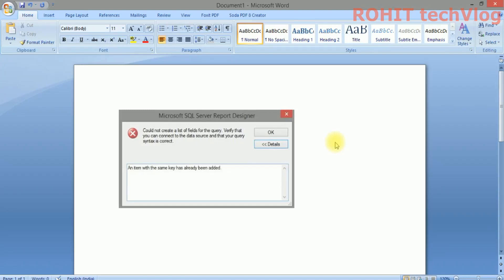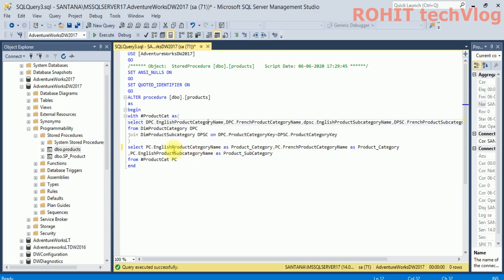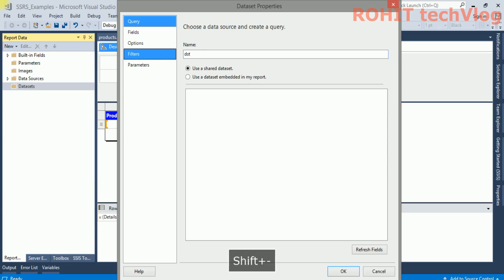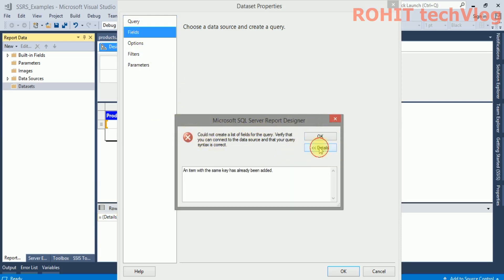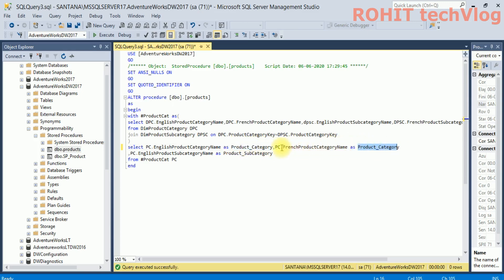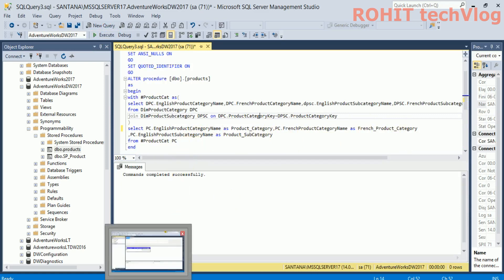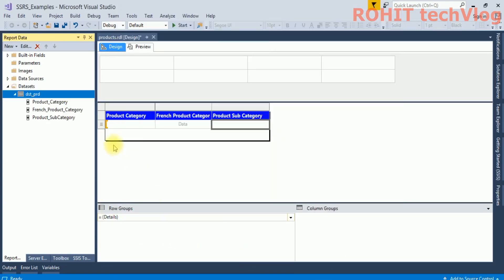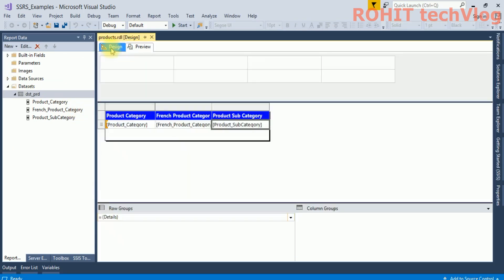Could not create a list of fields for the query | rohit techvlog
SSRS Error:
Could not create a list of fields for the query. Verify that you can connect to the data source and that your query syntax is correct."

An item with the same key has already been added.